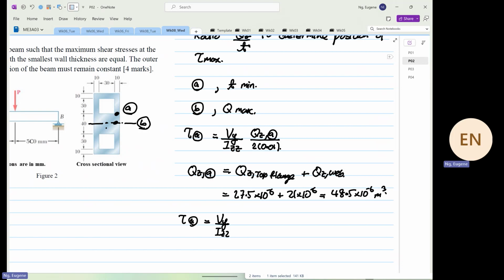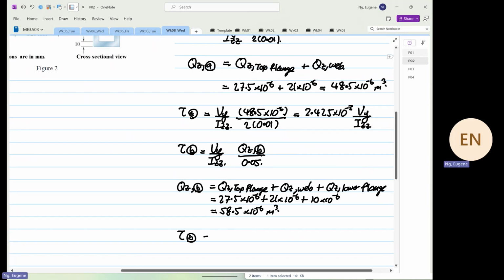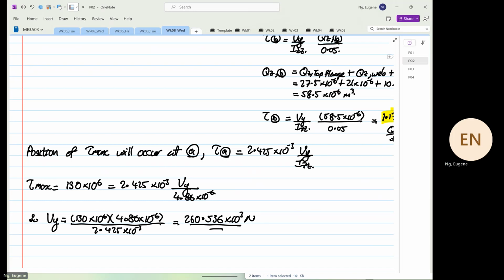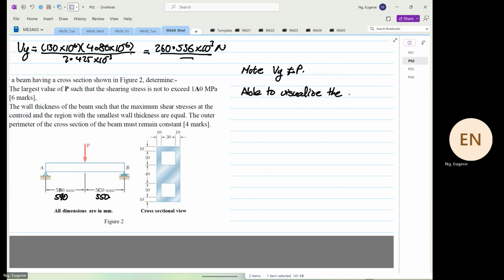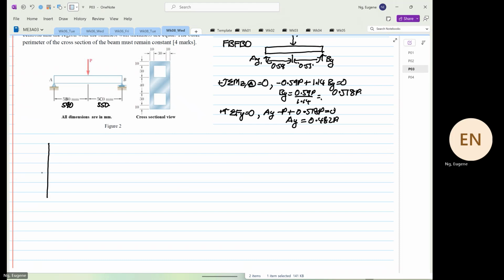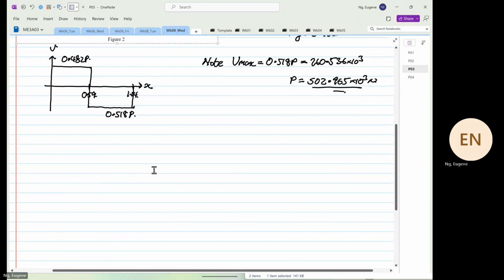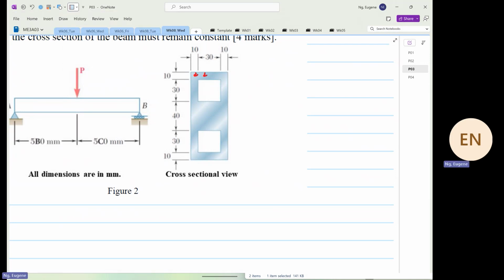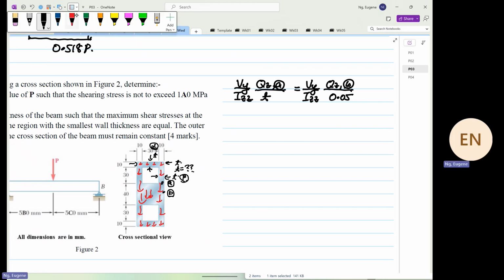Wk08 Wed P02